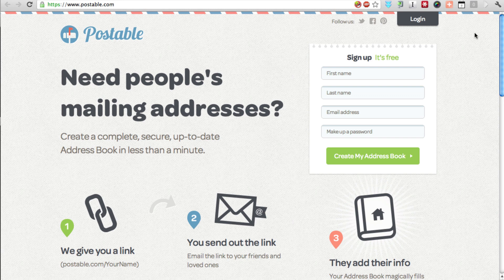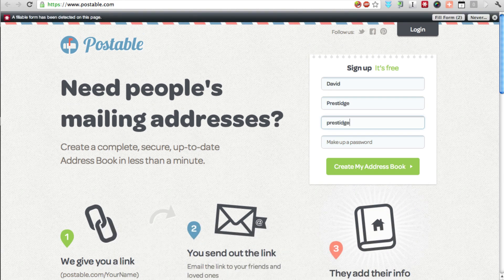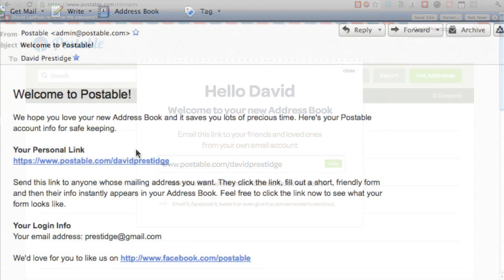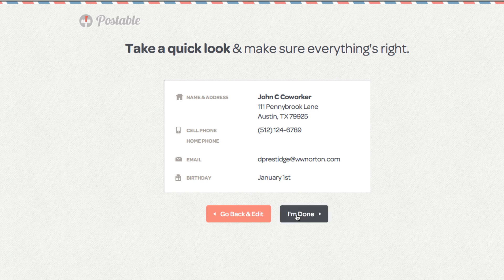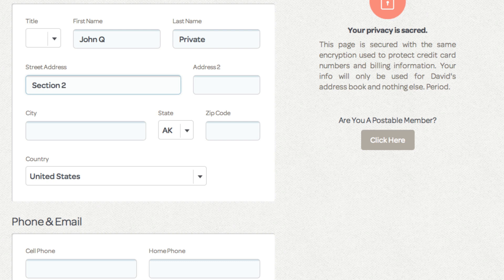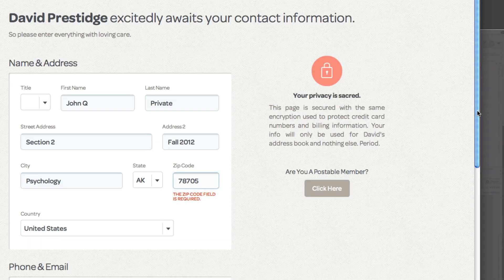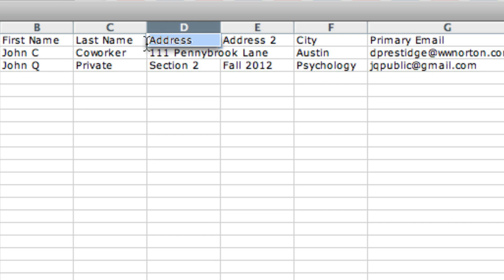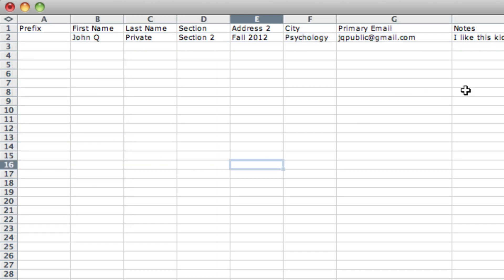Collecting Contact Information Using Postable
For more tutorials visit us on YouTube